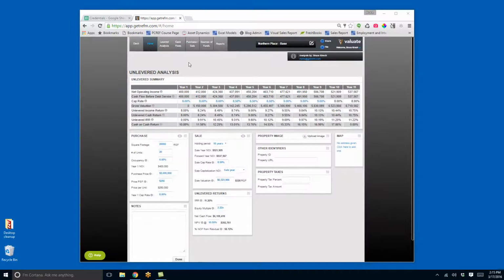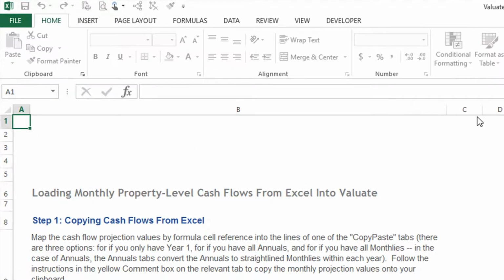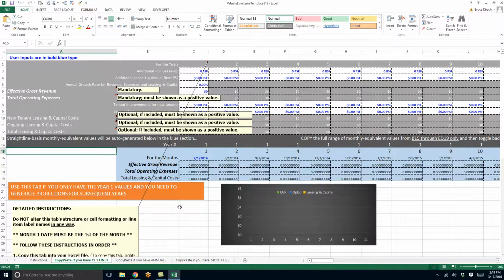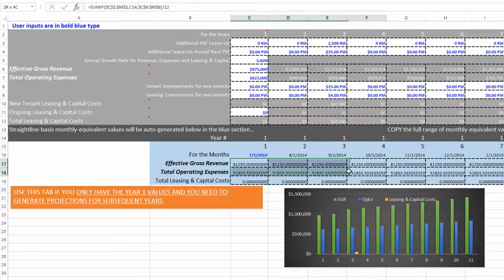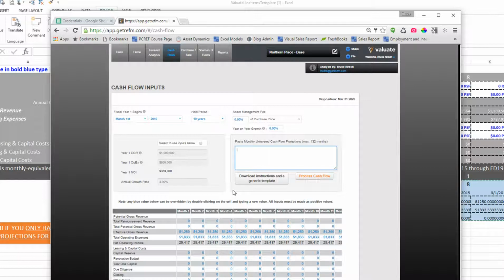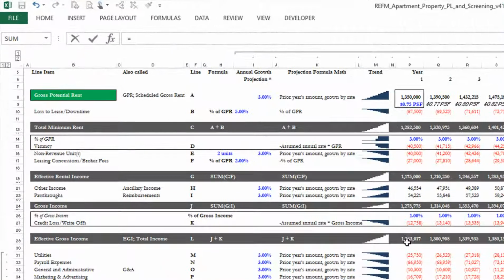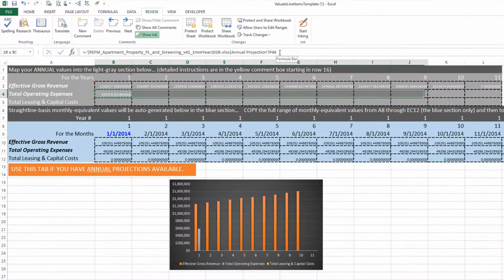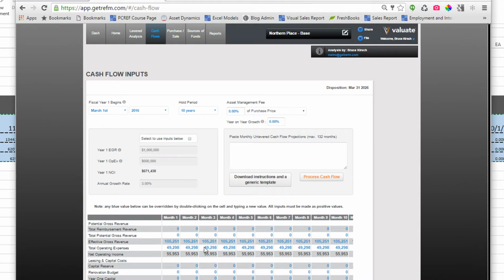[REFM] Valuate Tutorial: Detail Load Cash Flows Loading Demo